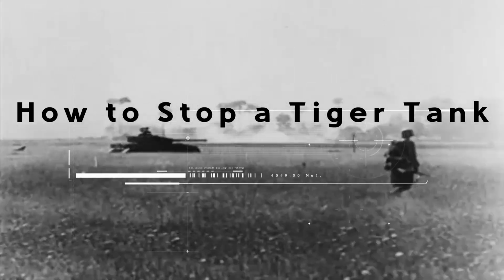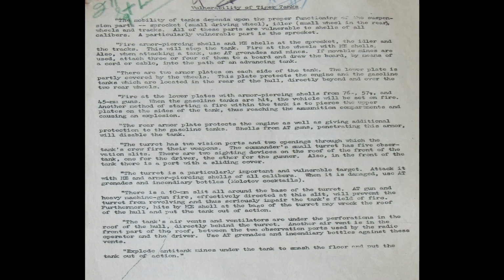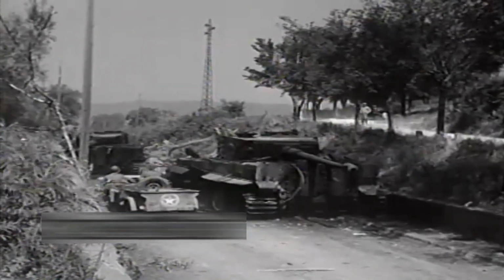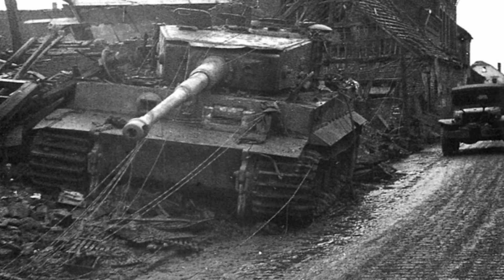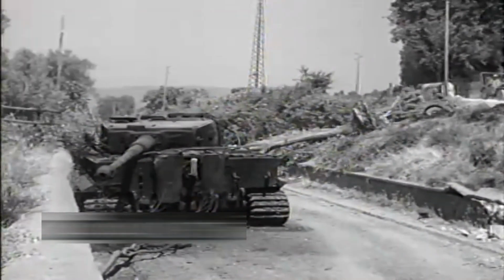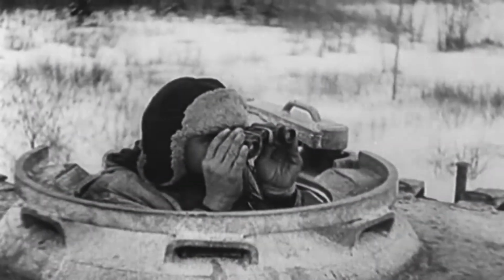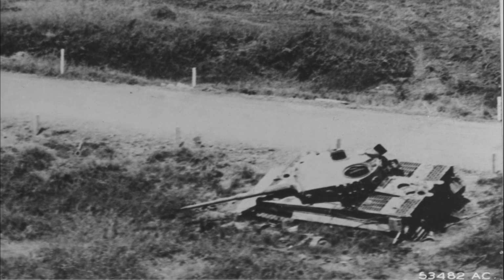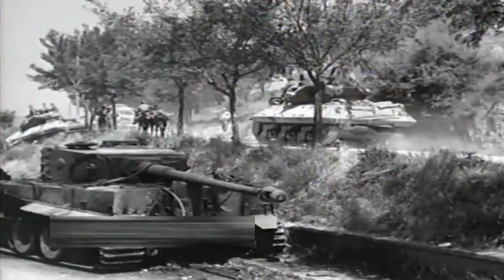How to Stop a Tiger Tank: Destroying German Armour in WW2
How do you stop a Tiger Tank? A document from the Three Rivers Regiment, of the Canadian Army, gave various insights into the vulnerabilities of the Tiger Tank. I cover the various elements of the Tiger that the document highlights and give some conclusions about what can be learned from the document.

Thank you to the OTD's Team Members: Kevin, George W Newman, sheldrake6